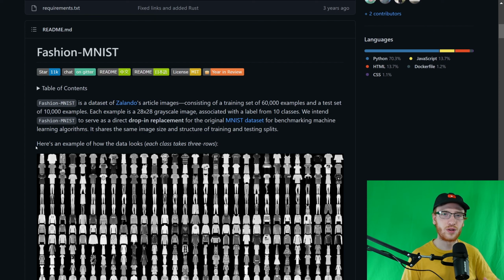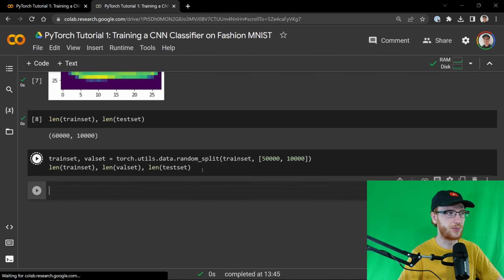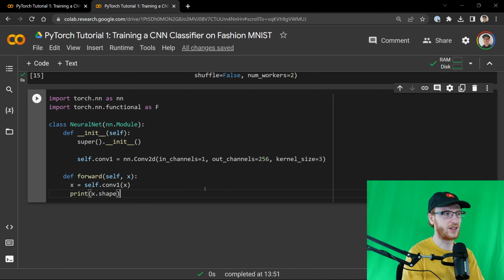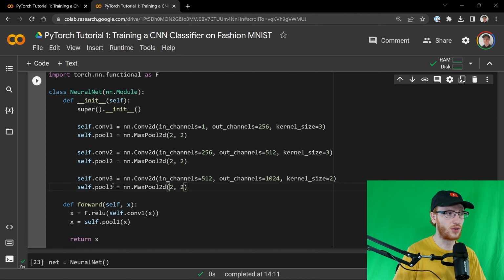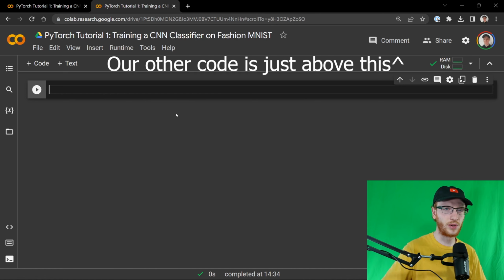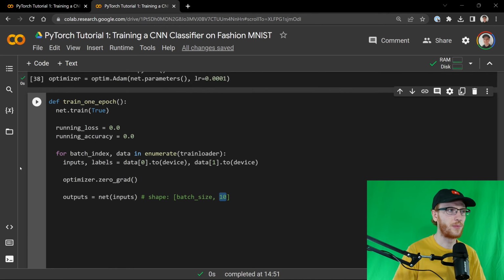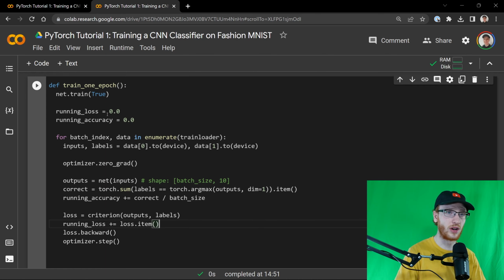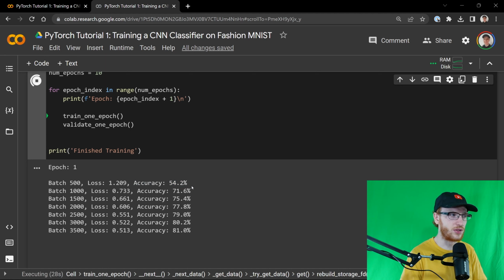Beginner Deep Learning Tutorial in PyTorch | How to Make a Convolutional Neural Network | Tutorial 1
Explaining the effects of batch size, learning rate, loss function, cross entropy function. Calculating model gradient / derivatives through backpropagation, forward pass, backward pass through the network.